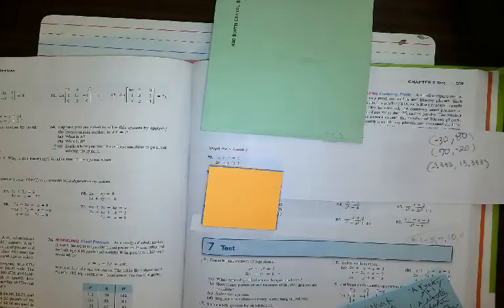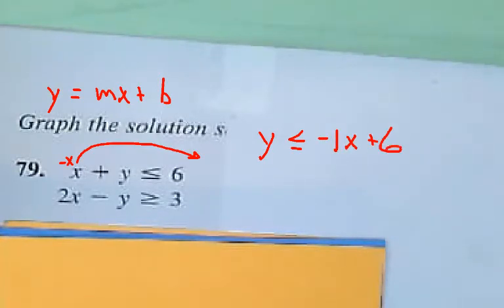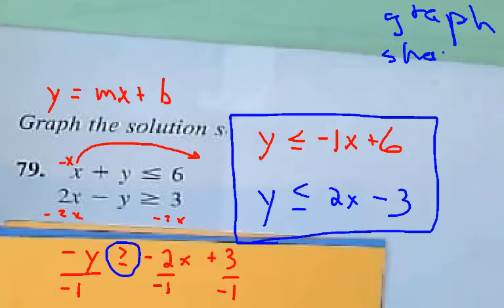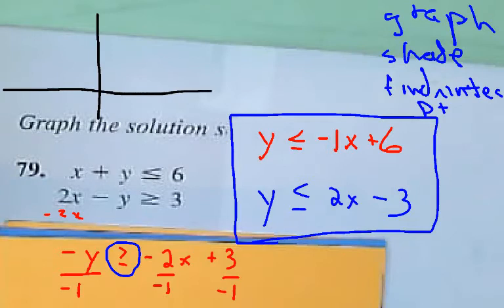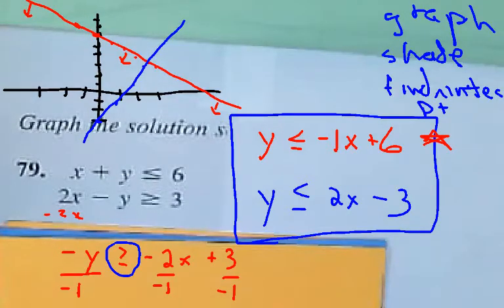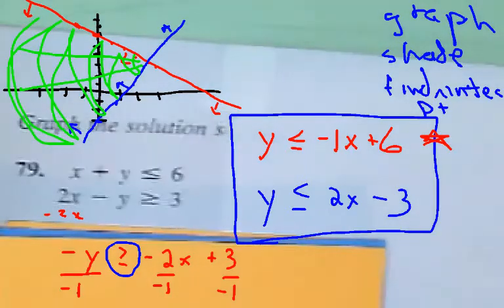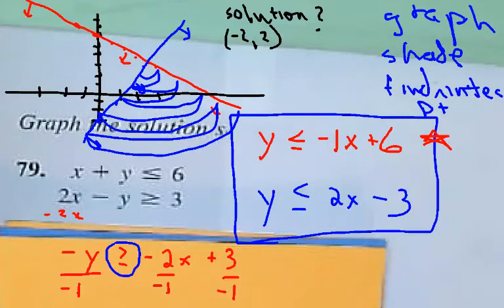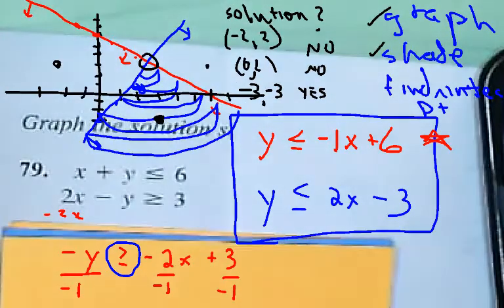graphing intersecting linear inequality part ONE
graph the lines & shade the correct area& find the point of intersection.